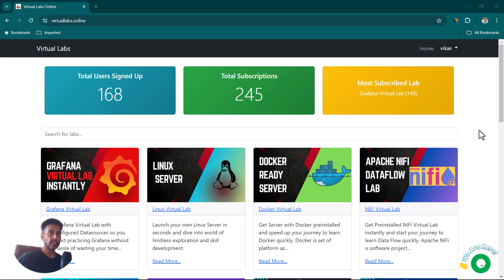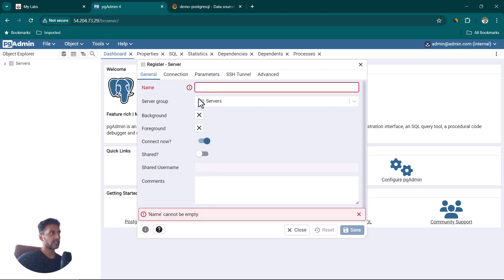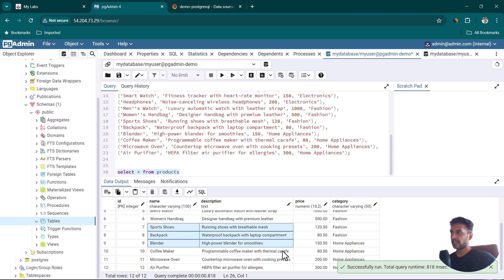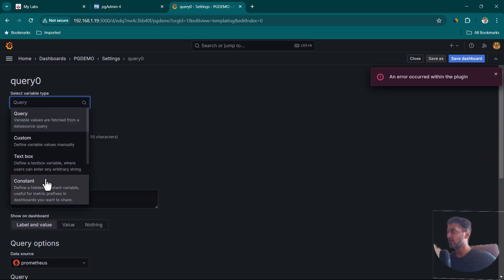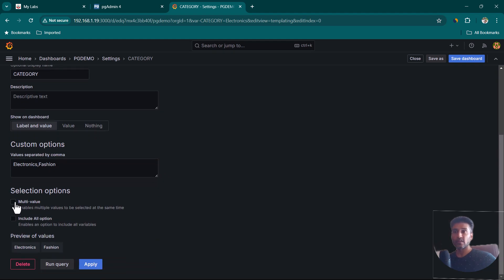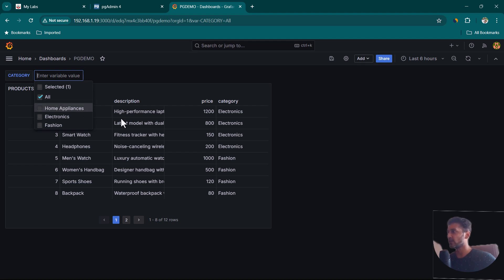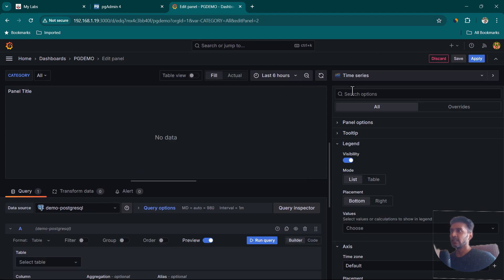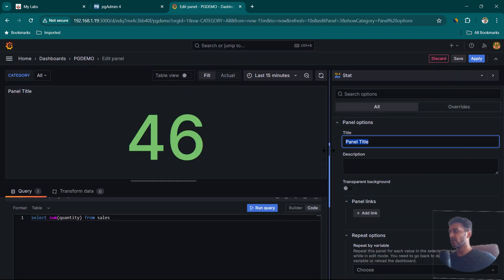Unlock Powerful Insights with this Must-See Grafana PostgreSQL Dashboard!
**Description:**
🎉 Welcome to an exciting tutorial on using Grafana with PostgreSQL to create stunning dashboards! In this video, we embark on a journey starting from setting up a PostgreSQL instance via Virtual Labs. You'll learn how to establish a connection and access the database using PG Admin, paving the way for effortlessly managing your data. 🚀 Next, we'll walk you through creating a demo database with tables and sample data to work with, preparing the stage for seamless integration with Grafana. 💾

Once our data is ready, we dive into setting up a Grafana connection with the PostgreSQL database and testing the connection to ensure everything is configured correctly. 📊 We guide you step-by-step on creating dynamic dashboards, including adding tables, visualizing data, and applying pagination for better data navigation. Get ready to explore variable creation for categories, filter integration, and multivalue features, enhancing the dashboard's interactivity. 🖥️

Additionally, you will discover how to visualize sales data using a time series graph and create custom queries. 🎲 Learn the trick to easily sum and calculate total sales for a more comprehensive overview of your data insights. Throughout, we demonstrate how to utilize Grafana to transform raw data into meaningful visualizations tailored for production environments. 🌟 By the end of this tutorial, you'll be equipped to create powerful and engaging Grafana dashboards for your data needs. Don't forget to leave your feedback in the comments below! 💬

**Chapters:**
00:00:00 Introduction & Overview 🔗
00:00:08 Setting up PostgreSQL Instance in Virtual Labs ⚙️
00:00:51 Connecting to PostgreSQL with PG Admin 🌐
00:01:59 Creating Demo Tables with SQL Queries 📋
00:03:31 Connecting PostgreSQL with Grafana 📊
00:05:05 Building a Basic Dashboard in Grafana 🖥️
00:06:00 Applying Filters and Categories 🎛️
00:09:00 Using Variables for Dynamic Data Selection 🔄
00:11:42 Visualizing Data with Time Series Graphs 📈
00:12:30 Custom SQL Queries and Visualization Techniques 💡
00:13:18 Implementing a Stat Panel for Total Sales 📊
00:14:08 Conclusion & Next Steps 🚀